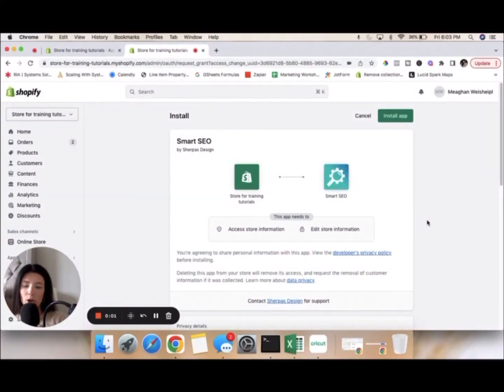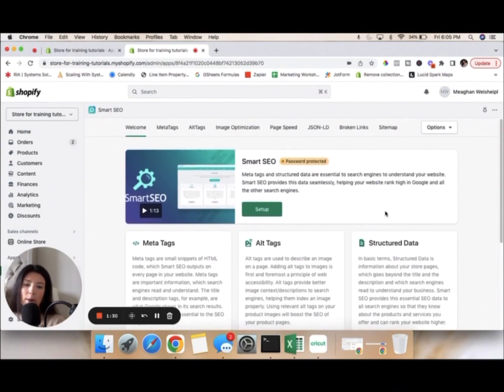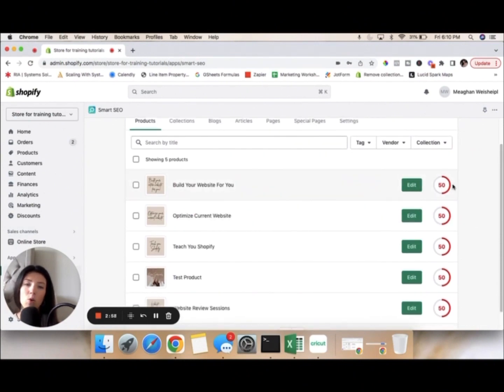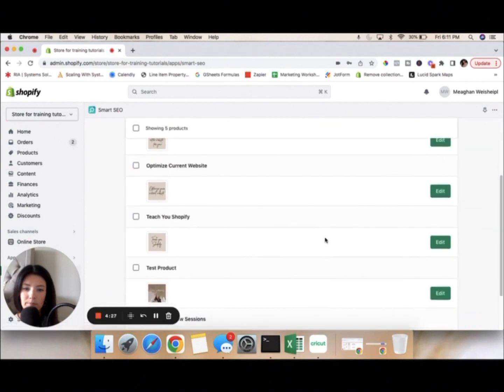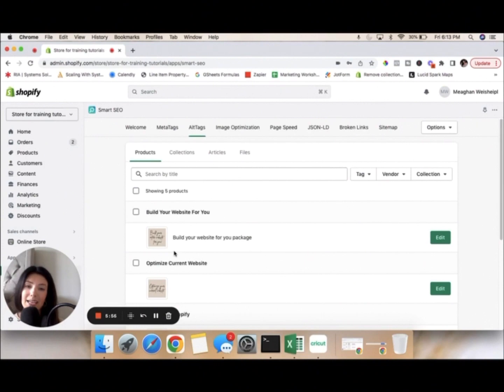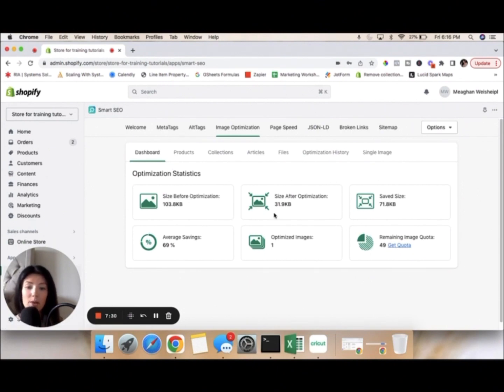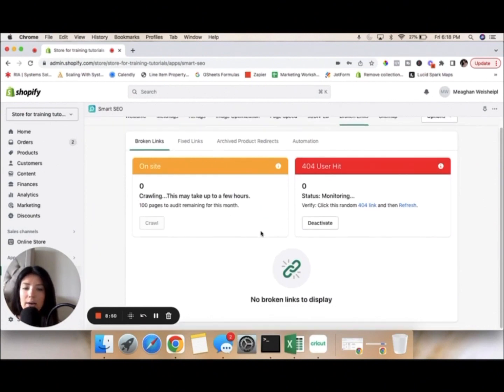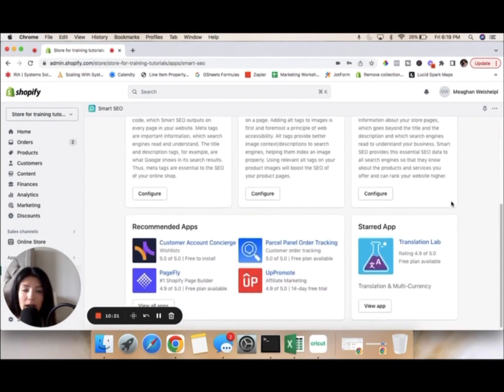Smart SEO App Review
Optimize your website SEO by using the Smart SEO App. This video shows you how to set up the smart seo app on your Shopify website and why it's my favorite tool to use for SEO.

I hope you get value out of this video and find it helpful!